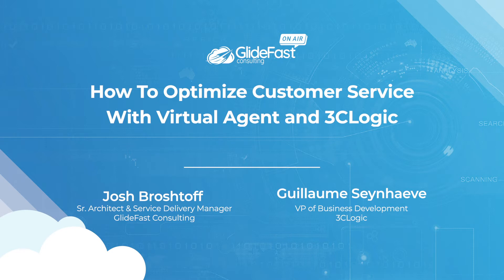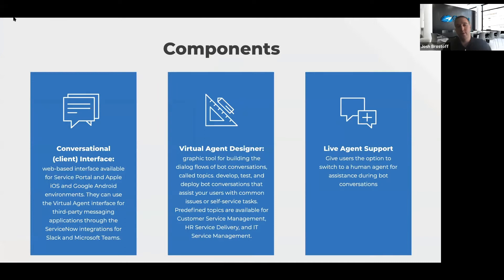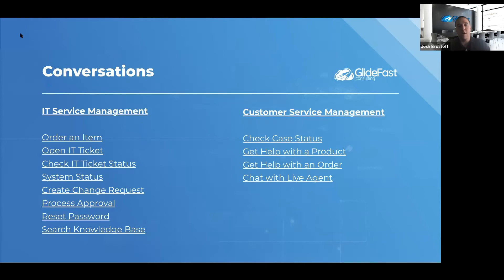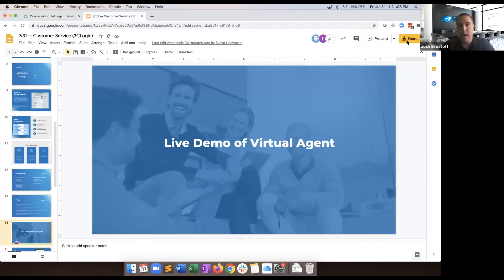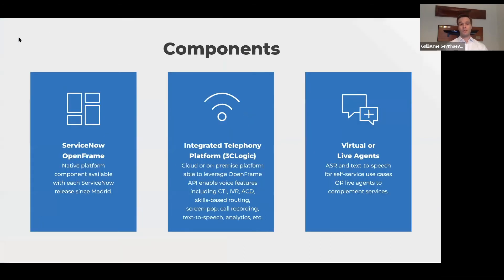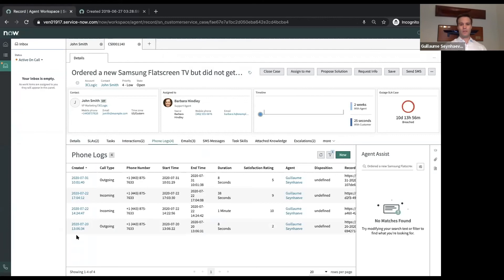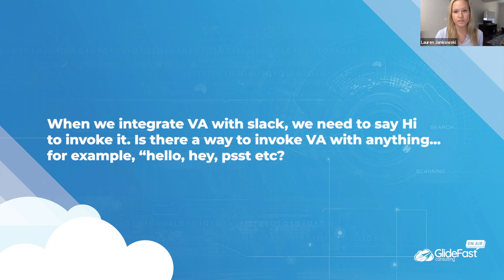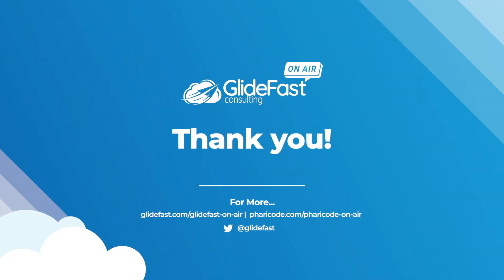GlideFast 3CLogic Webinar: ServiceNow Virtual Agent and Openframe CTI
Learn how to improve the customer experience leveraging ServiceNow Virtual Agent and 3CLogic CTI via Openframe.